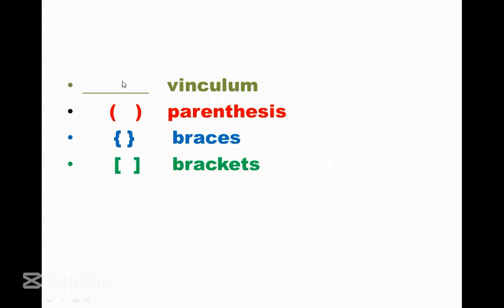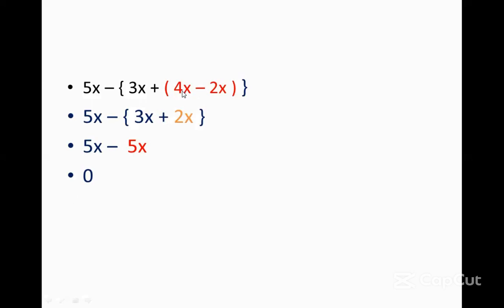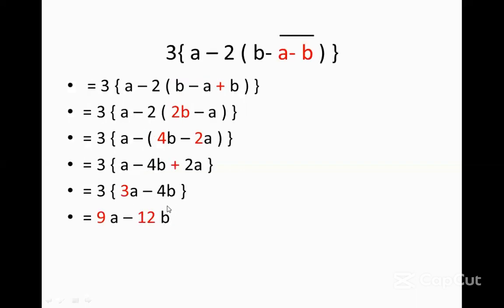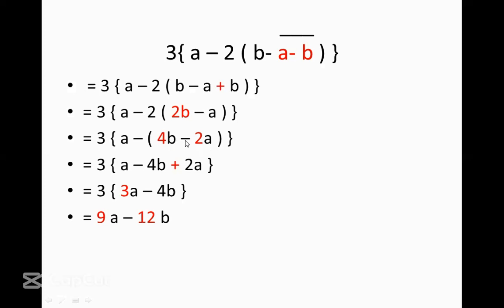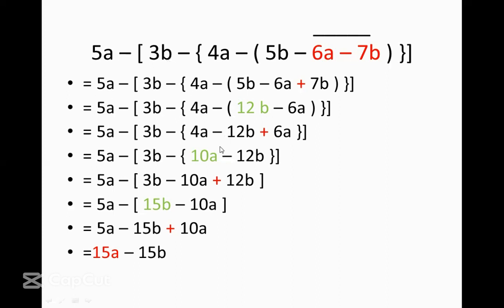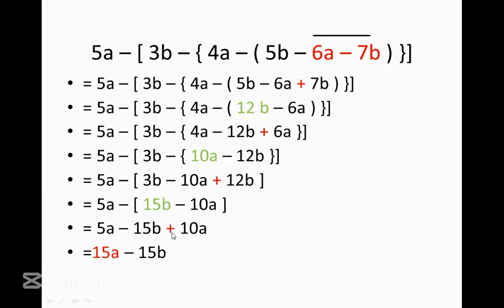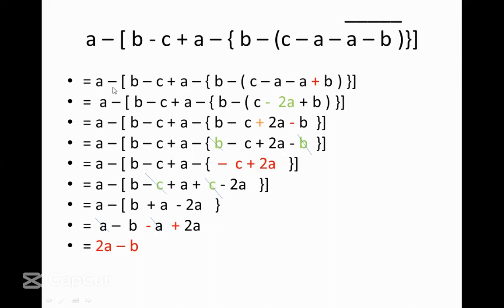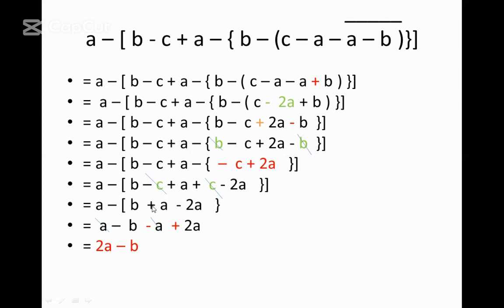Brackets | Grade 6 | Oxford New Countdown | 2nd Edition